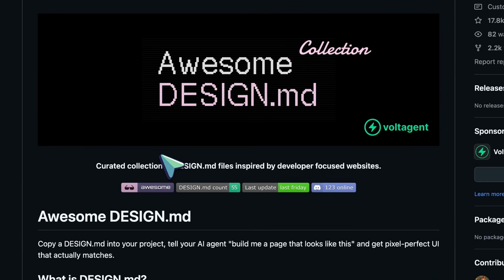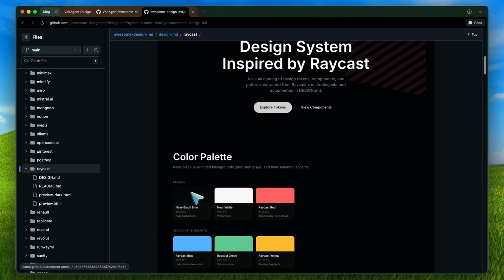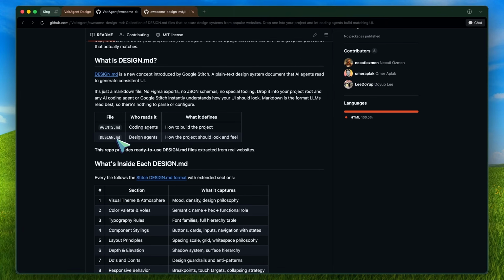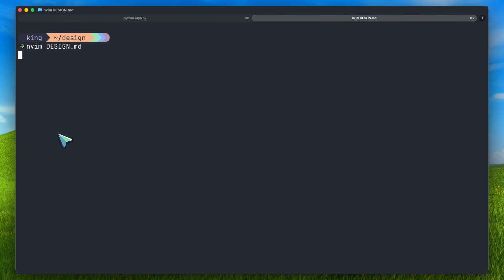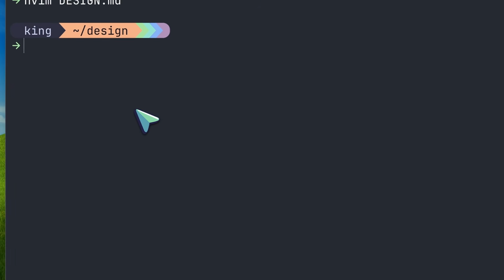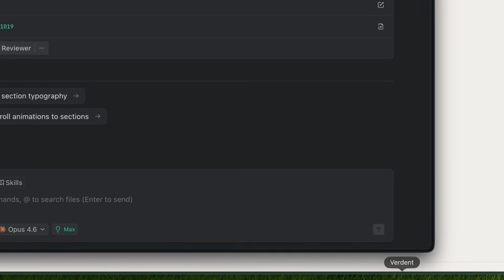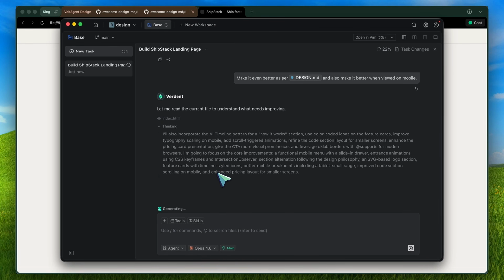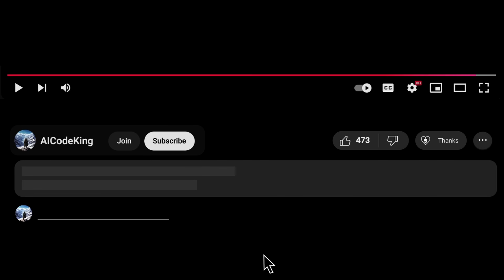AwesomeDesign-md + OpenCode,Claude: This OPENSOURCE Design System is SO EASY & SO GOOD!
In this video, I'll be talking about a GitHub repo called awesome-design-md by VoltAgent and how you can use its DESIGN dot md files with Verdent to build cleaner, more consistent AI-generated frontends instead of pages that feel random and stitched together.

Key Takeaways:

🎨 awesome-design-md is a curated collection of DESIGN dot md files inspired by real product and developer-focused websites.
🤖 DESIGN dot md gives AI agents a structured design reference for things like spacing, typography, color, layout, and component styling.
🧱 This helps solve a major AI UI problem where frontends are technically functional but visually inconsistent.
📁 Each design includes preview files, so you can inspect the visual direction before using it in your own project.
⚙️ The workflow with Verdent is simple: open your project, place the DESIGN dot md file in the root, and prompt Verdent to use it as the visual source of truth.
📝 Using DESIGN dot md together with AGENTS dot md can make your prompts shorter, clearer, and much more repeatable.
💡 The repo is free and MIT licensed, but Verdent is a paid tool, so cost is something to keep in mind for larger UI generations.
👍 Overall, this is a practical setup for landing pages, dashboards, docs sites, demos, and other polished frontend work.